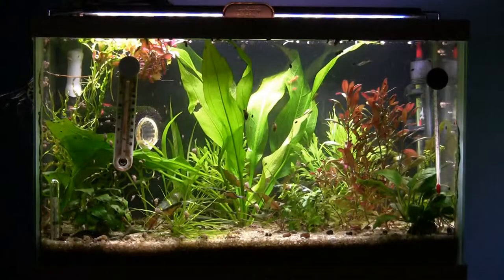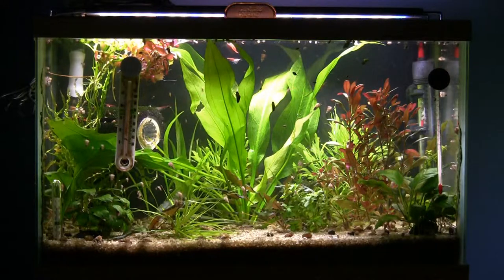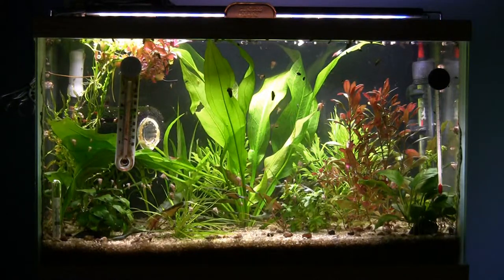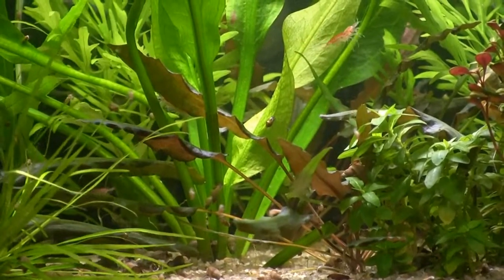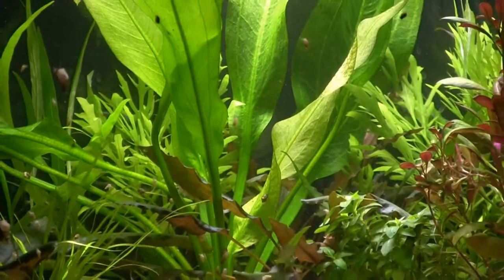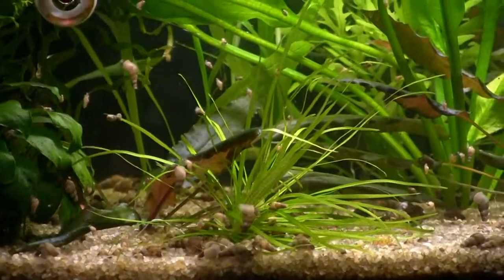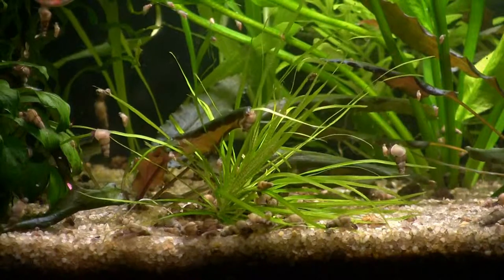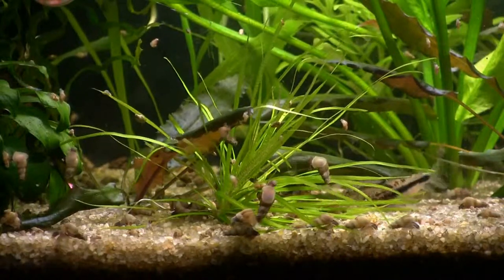Jim's fish room : a visit to Bruce's fish room part 3: the 10-gal tank update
Today's video focuses on a recent (6/4/19) visit with Bruce discussing plants, shrimp, snails, Englers and pygmy cory catfish and more using his interesting 10gal  tank as the topic .

The 'Visit with Bruce' Jim's fish room video series:
6/4/19 A Visit with Bruce part 1: the 55 gal update
6/4/19 - A visit with Bruce part 1a: life experiences with fish hobby
6/4/19 - A visit with Bruce part 2: the 38 gal update
6/4/19 - A visit with Bruce part 3: the 10 gal update
6/4/19 - A visit with Bruce part 3a: spousal relationships to the hobby
6/4/19 - A visit with Bruce part 4: the 29 gal update
6/4/19 - A visit with Bruce part 5: results of the 'fishing trip' - the 'catch'
6/4/19 - A visit with Bruce part 6: Bruce's fish room dream - the foundation
6/6/19 - starting an outside Summer experiment barrel pond